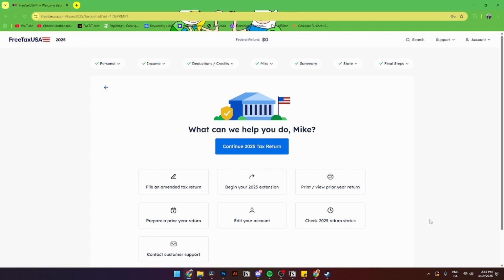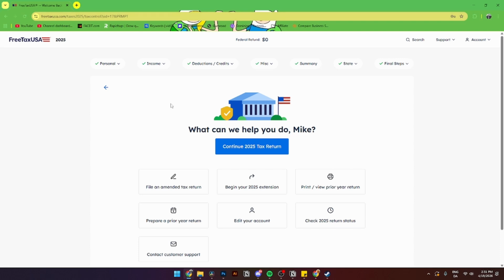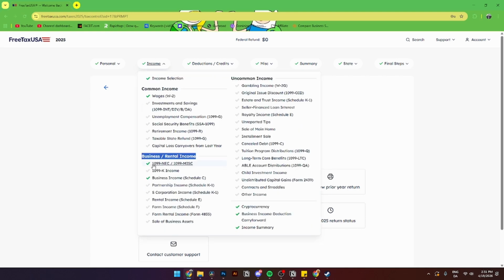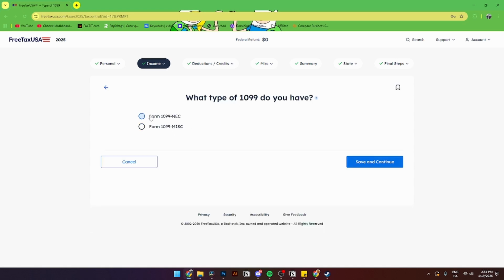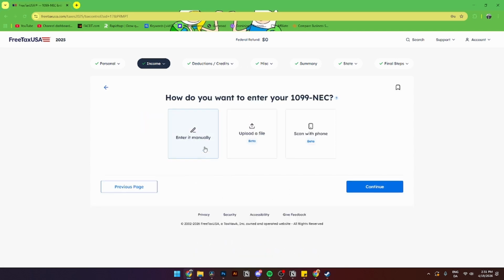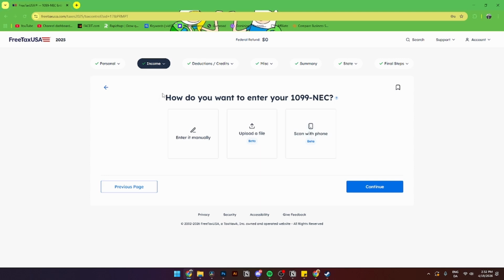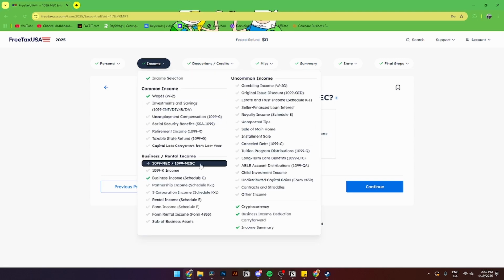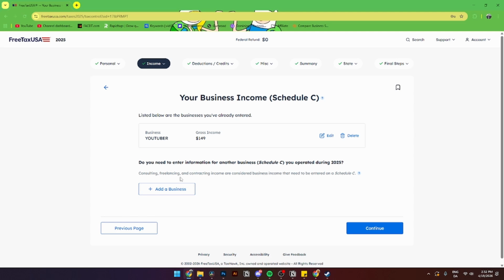How To File a 1099-NEC Form on FreeTaxUSA (Full 2026 Guide)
In this video I will show you step by step how to File a 1099 NEC Form on FreeTaxUSA. This guide was made so even beginners can learn how to File a 1099-NEC Form on FreeTaxUSA.